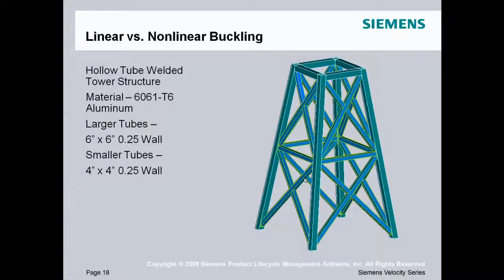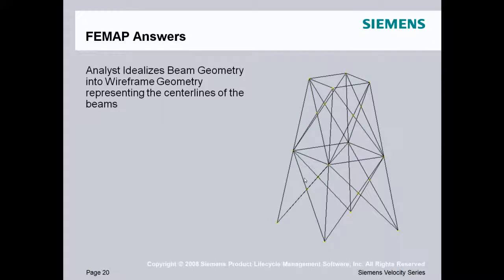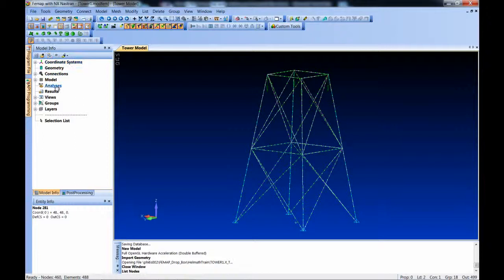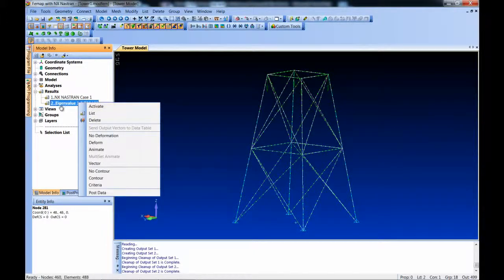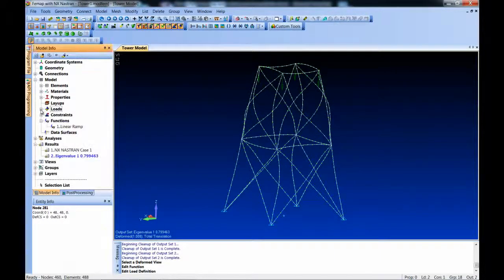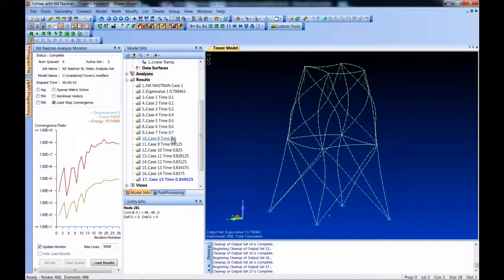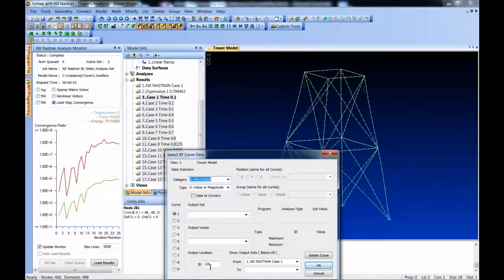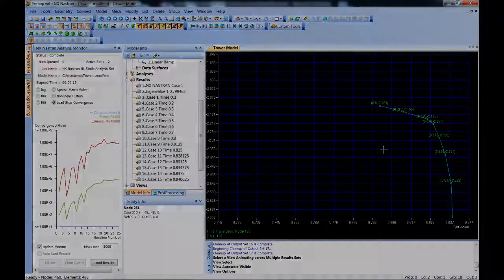FEMAP - 線性與非線性的Buckling分析